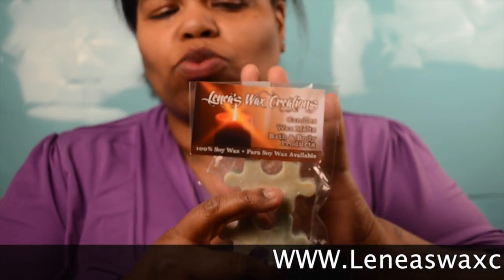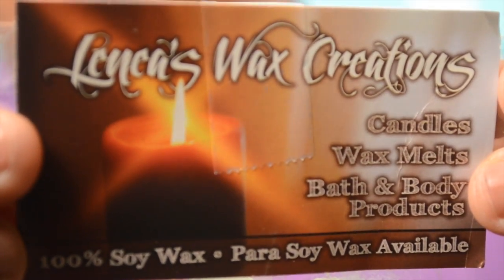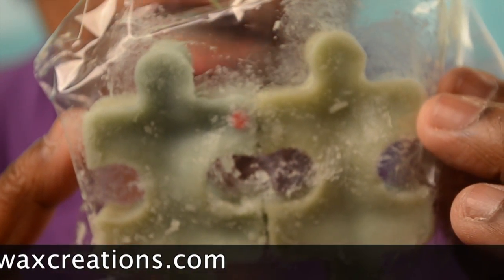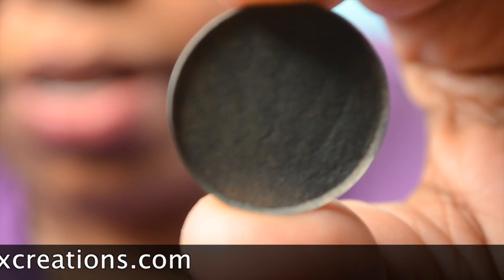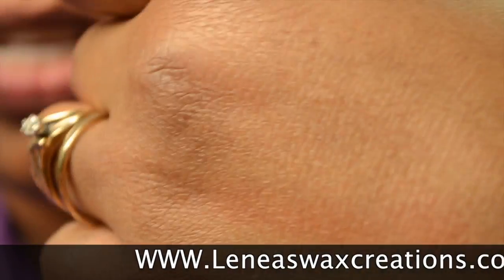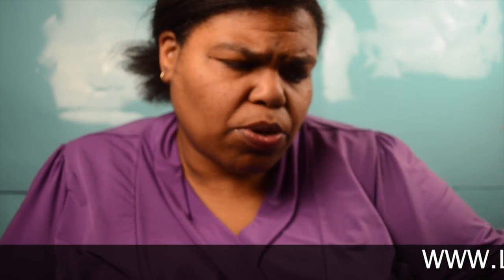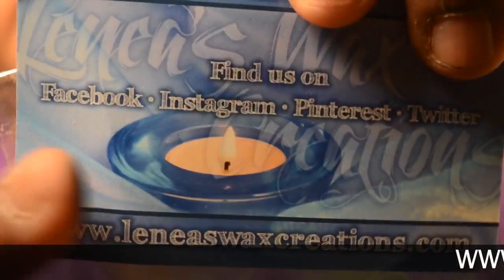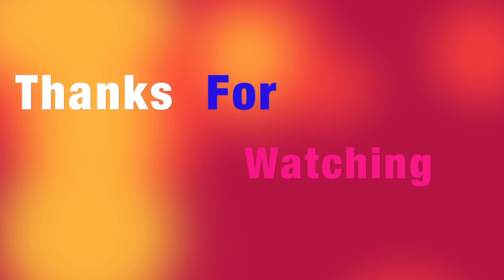Review Leneaswaxcreations.com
Review Leneaswaxcreations.com ***For affordable make up brushes & more, follow this
if u need a invite to the site drop your email in the comments or inbox me.